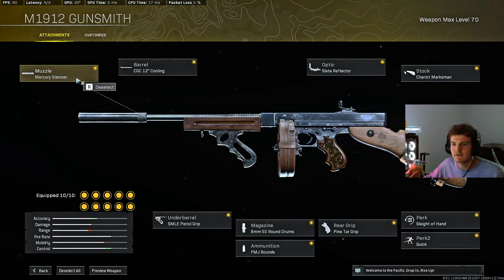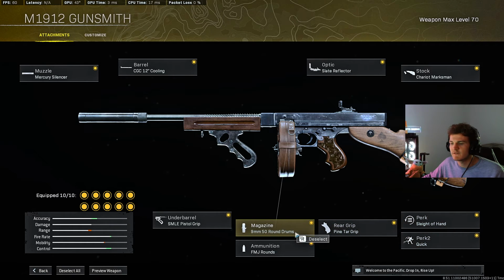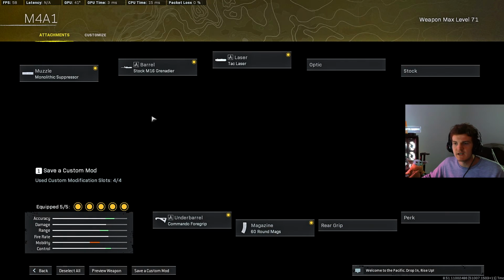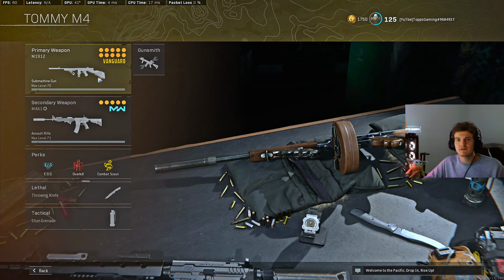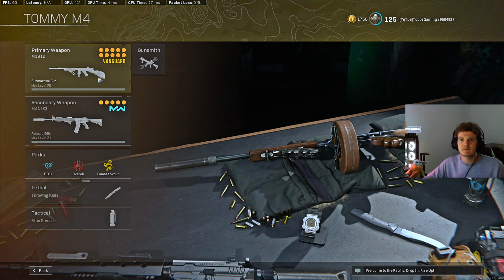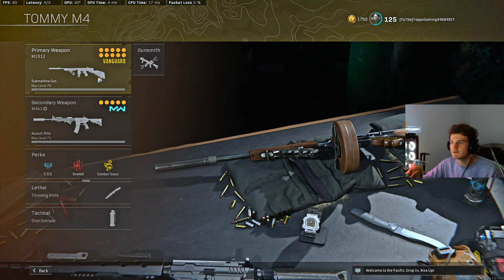the best M1912 class setup for rebirth island (warzone)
this is a video of me showing you what I think is the best class setup for the m1912 for warzone and rebirth island. The m1912 or tommy gun is a high fire rate low recoil smg and is amazing up close. this could reach the warzone meta one day. Best m1912 class setup. Best m1912 loadout for warzone.

Let me know what you think of this video by leaving a comment.

If you enjoy this video, check out some of my other videos;